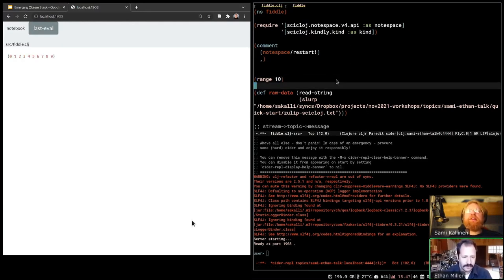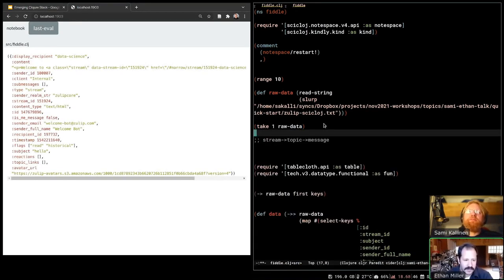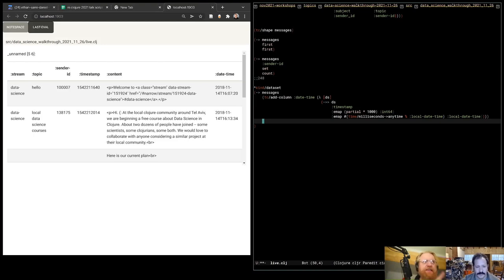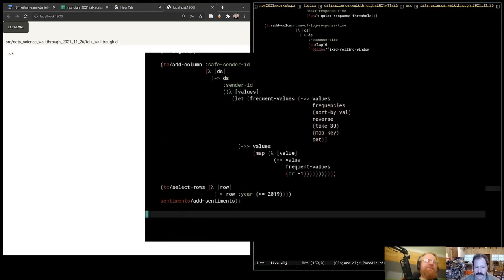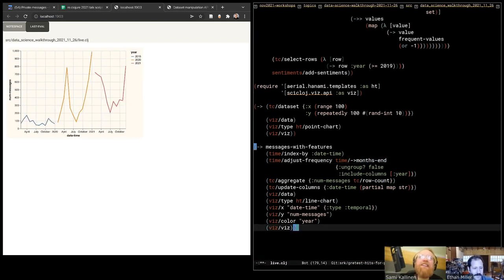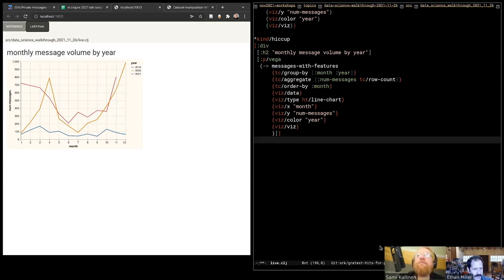Clojure Emerging Data Ecosystem - Sami Kallinen and Ethan Miller - reClojure 2021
Clojure's Emerging Data Ecosystem: An Incomplete Tour at the REPL
By Sami Kallinen and Ethan Miller

Ethan and Sami will demonstrate the utility and accessibility of the growing "stack" of tools that make undertaking data research in Clojure increasingly pleasurable. We will look at a concrete use case and illustrate how to use some but not all of the available tools. Hence this will be an "incomplete" tour. Our aim is that the person who has watched this talk will know how to get started on their own analysis using these tools.